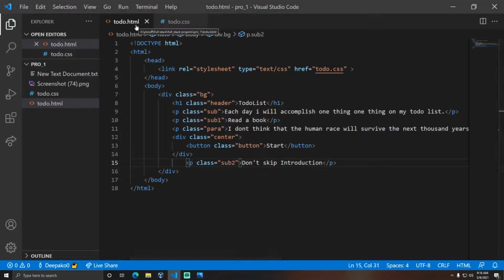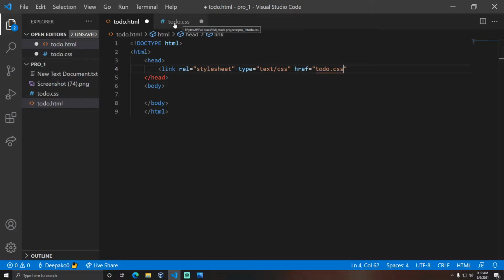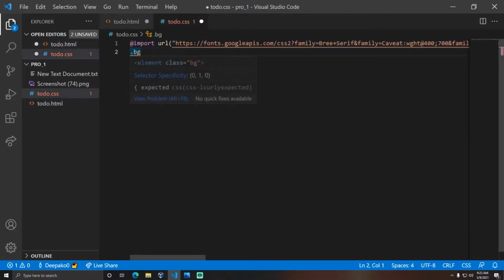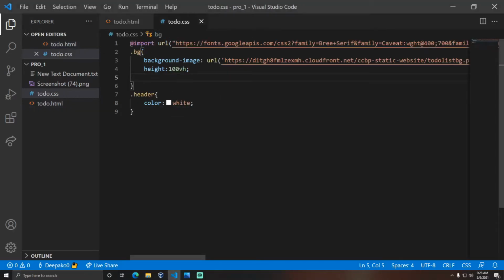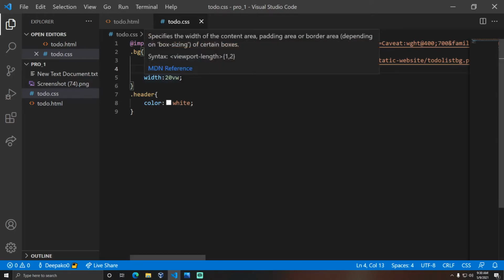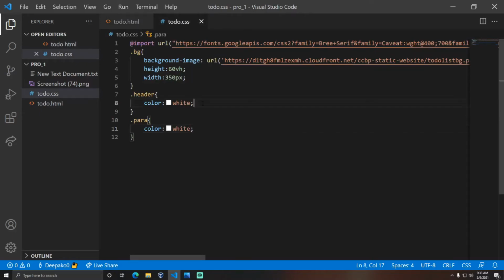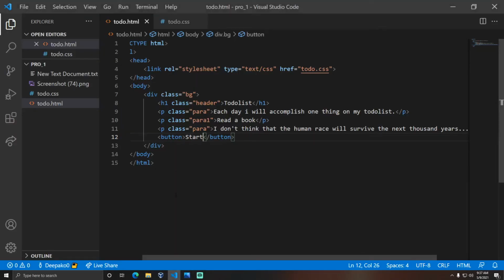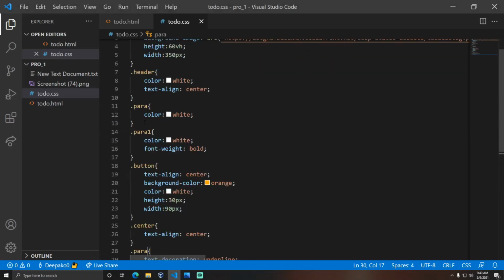Static Website Creation || Todo List || !discord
Please do practice to learn in vscode or sublime or any text editor.